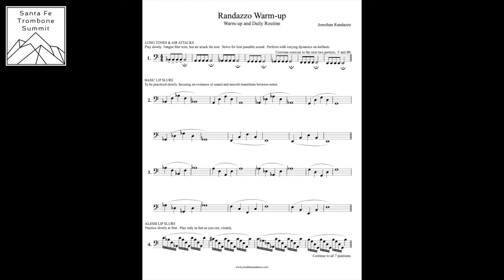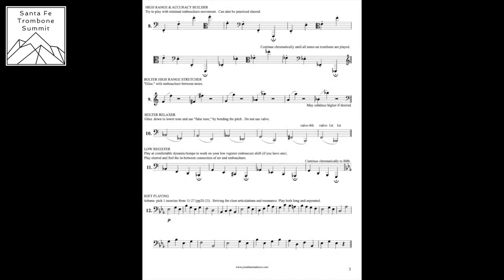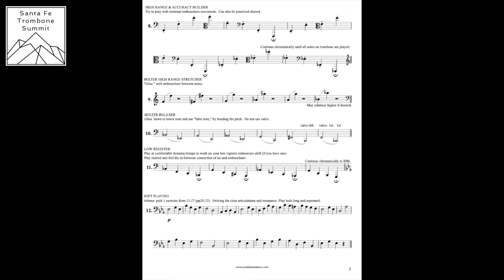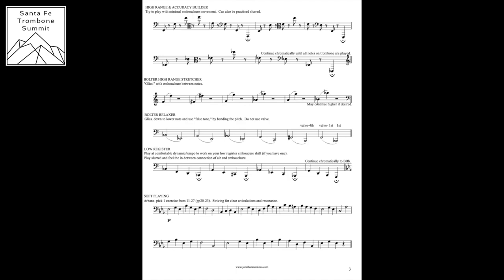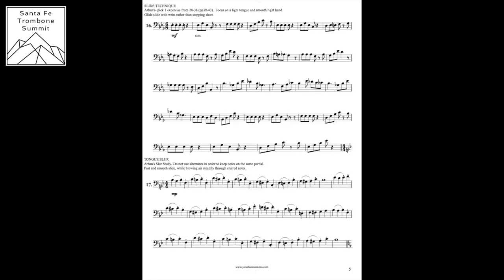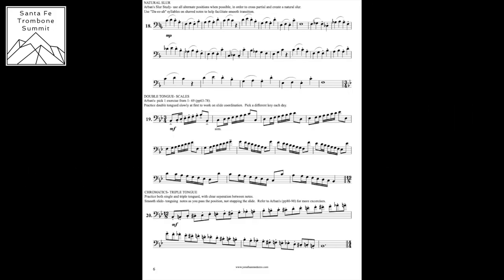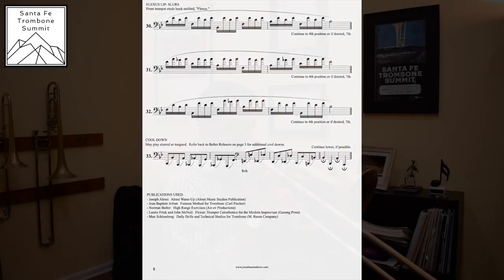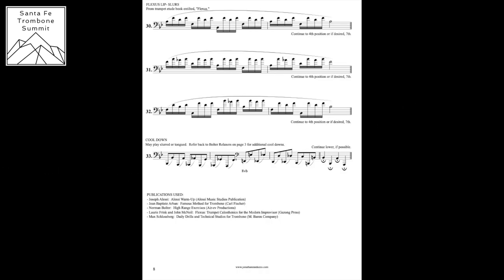Jonathan Randazzo's DAILY ROUTINE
Warm up and get your fundamentals session off to a great start with Jonathan Randazzo!